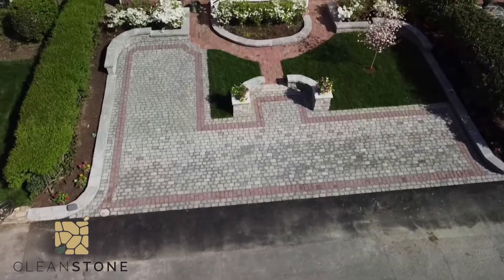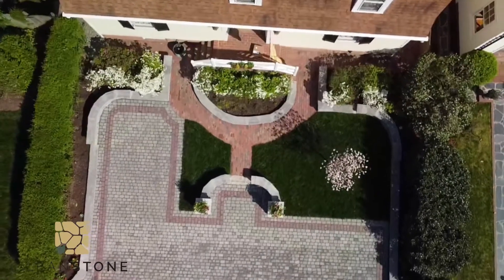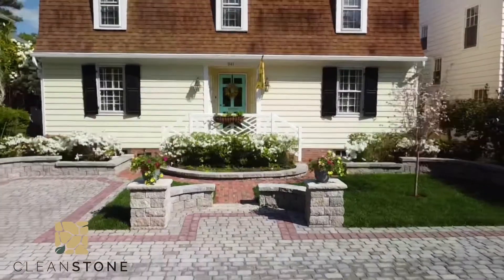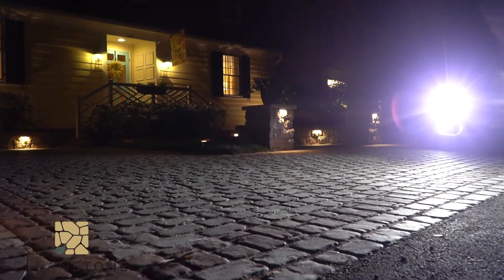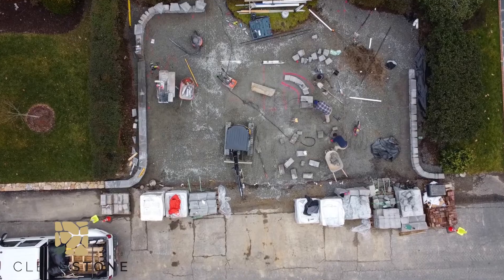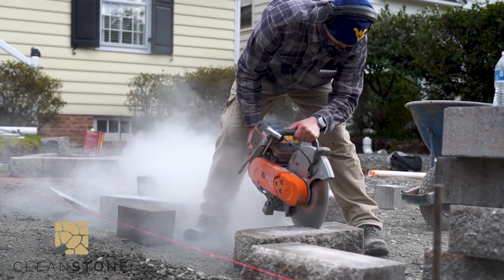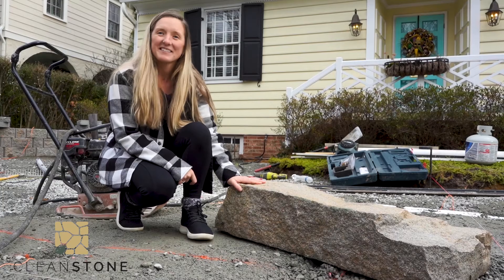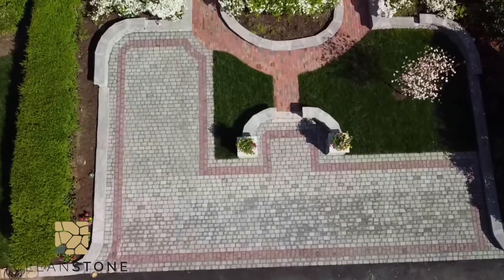CleanStone Construction Penrose Testimonial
In this Video, our customers, the Penrose's give their account of working with us and their thoughts on their beautiful new Driveway.